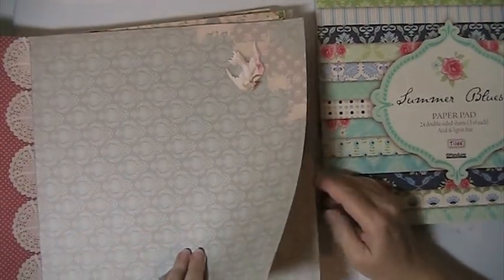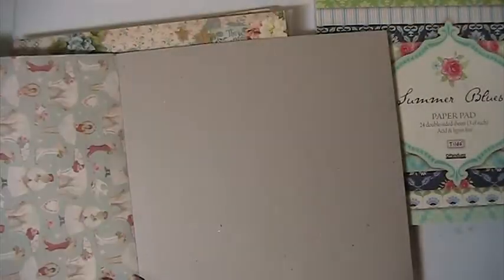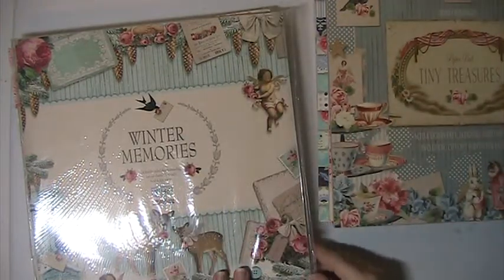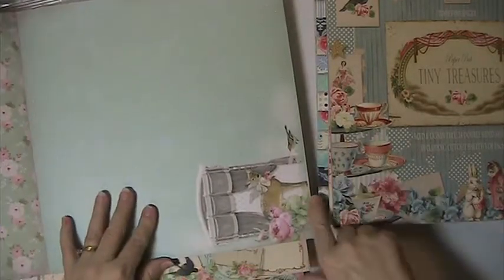Tilda Paper Destash Lot 3 $125.00 Shipped SOLD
This Video Is Not Intended For Anyone Under The Age Of 18.

Tilda Paper Destash Lot 3  $125.00 Shipped

Thank you to everyone for watching and commenting.
Hugs & Blessings
Lisa